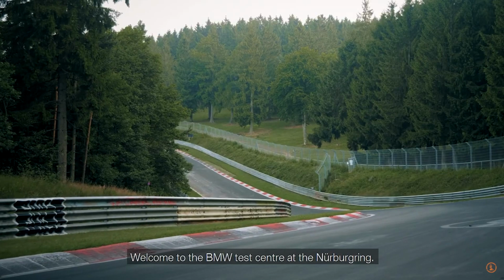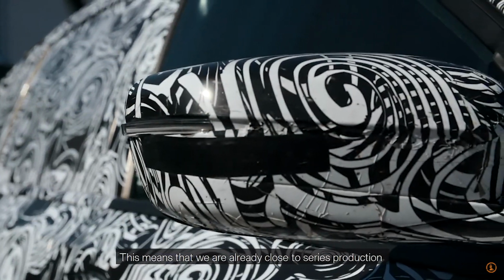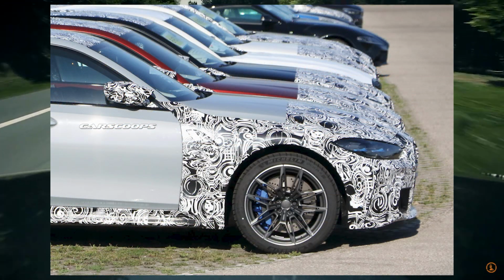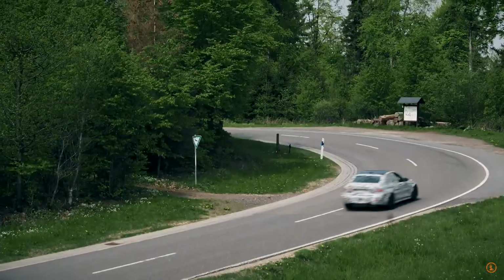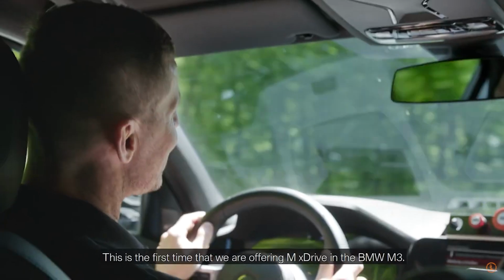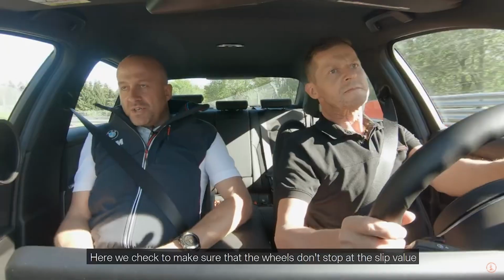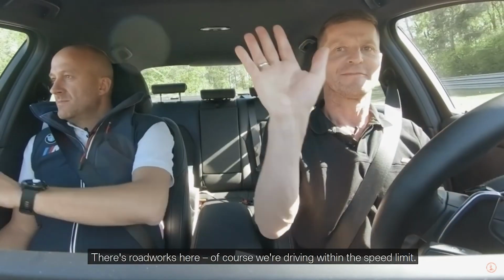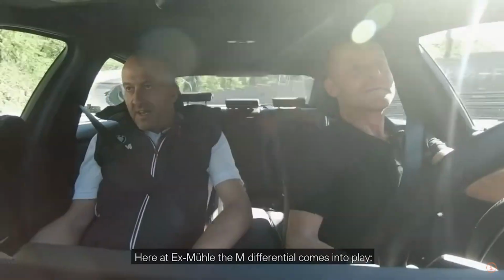2021 BMW M3 | Leaked Photos and Colors!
Hey everyone, welcome back to Daily Downshift. Today we have more information about the 2021 G80 BMW M3! It seems that some spy photos have recently been released which show off more of the car. This means we are able to see more details and 3 new colors for this new M model. We hope you enjoy the commentary!

Here at Daily Downshift we're committed to uploading the latest car news, vehicle comparisons and entertaining automotive vlogs.